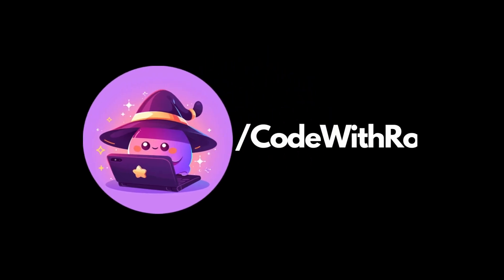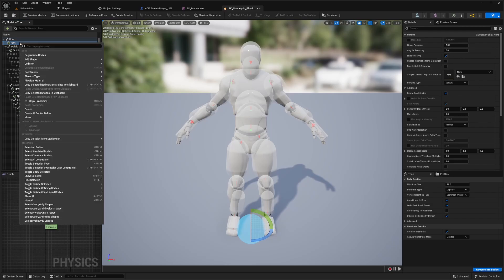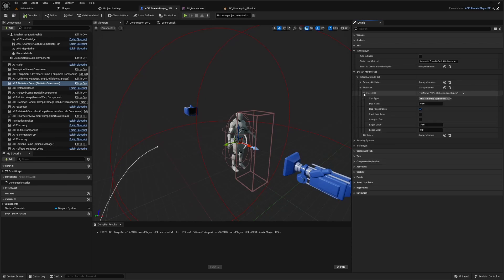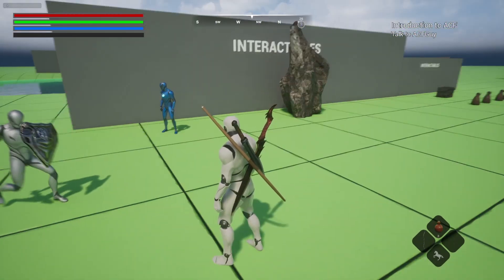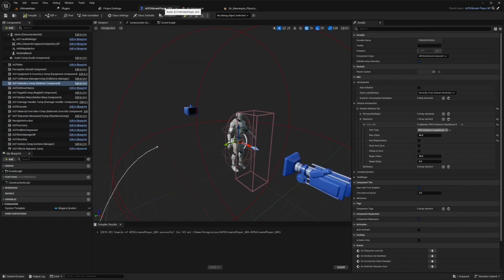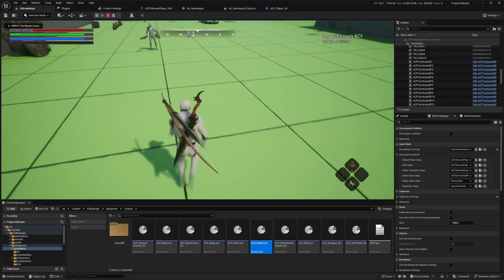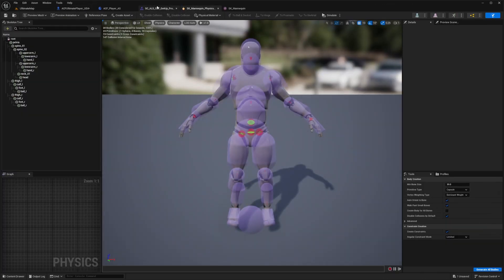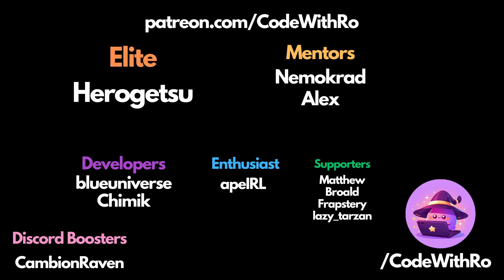ACF - Ragdoll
Learn Software/Gamd Dev: